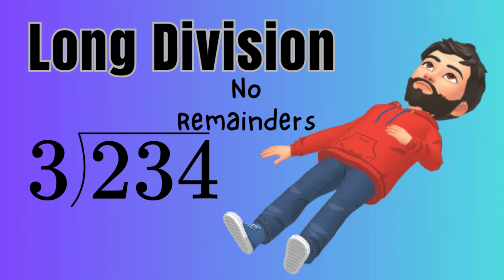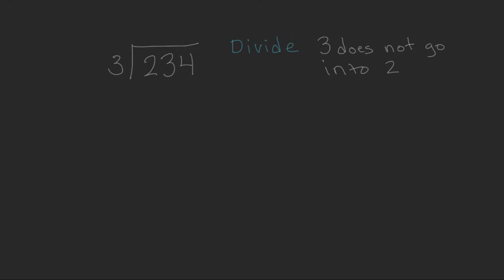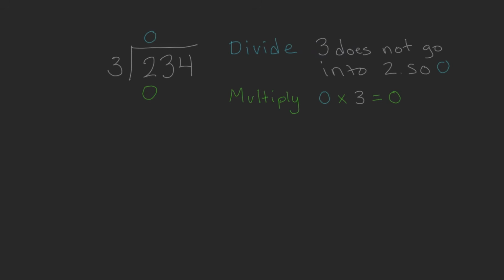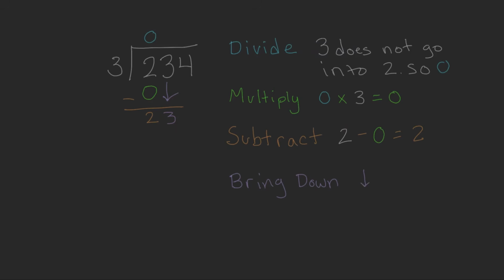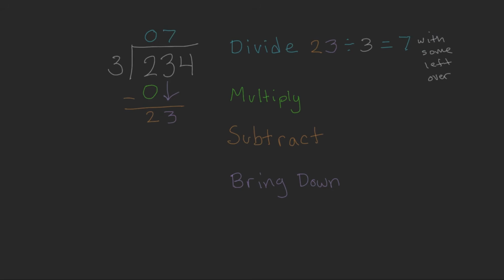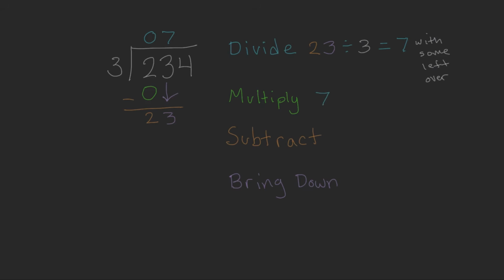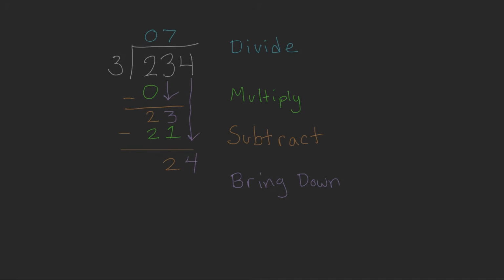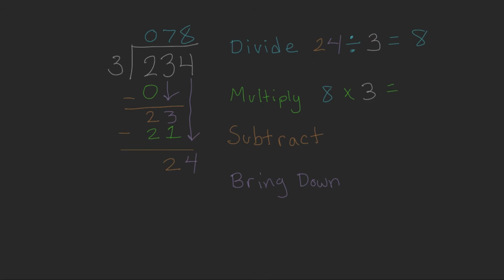Long Division (No Remainders): Step by Step Guide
Long Division Made Simple! | No Remainders Step-by-Step Guide

In this math lesson, we are learning how to do long division with no remainders using the standard division algorithm. We will work through the example:

234 ÷ 3

I’ll walk you through each step slowly and clearly so you can understand how long division works, where each number goes, and how to check your answer.

In this video, you will learn:

✅ How to set up a long division problem
✅ How to divide step by step
✅ How to multiply, subtract, and bring down
✅ How to use the standard division algorithm
✅ How to know when there is no remainder
✅ How to check your answer using multiplication
✅ Common long division mistakes to avoid

The big idea:
Long division follows a repeating pattern:

Divide → Multiply → Subtract → Bring Down

For this problem:

234 ÷ 3 = 78

Because:

78 × 3 = 234

This lesson is perfect for students learning long division for the first time, reviewing for a quiz or test, working on homework, or needing extra help with division.

Topics covered:

Long division
Long division with no remainders
Standard division algorithm
Dividing multi-digit numbers
Division step by step
Middle school math
Elementary math review
Math help
Math made simple

Thanks for learning math with me!